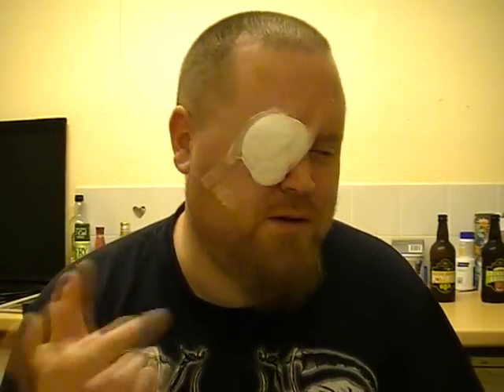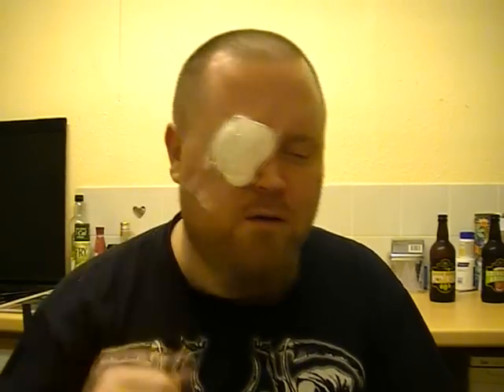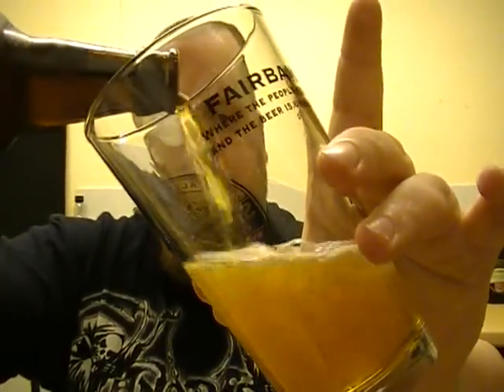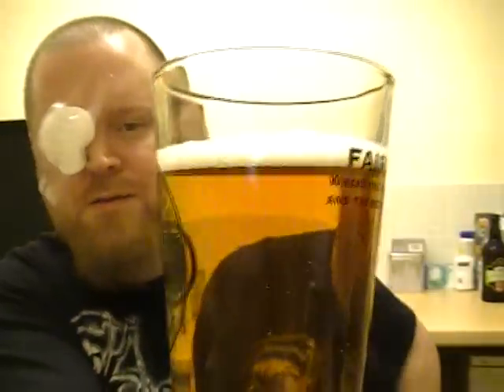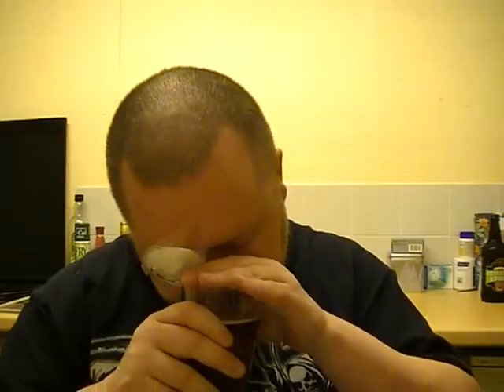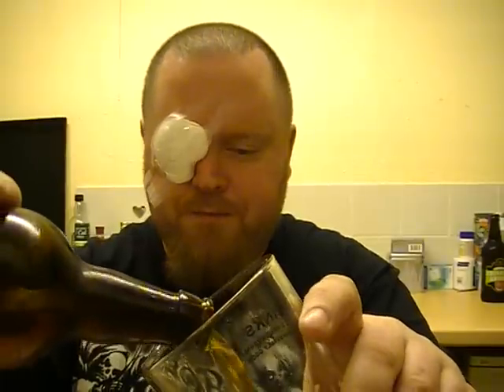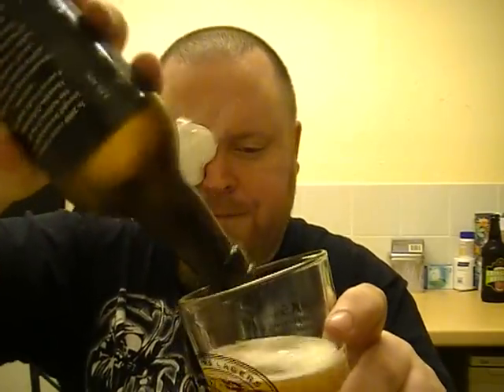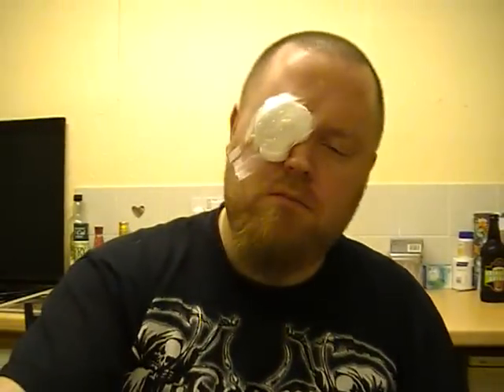TUVAR - Loose Cannon Pale Ale 3.7%ABV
Excuse the eye patch in this review. Just had cataract surgery!

A local brew given to me by a home brewer and all round good bloke, James Poulter.